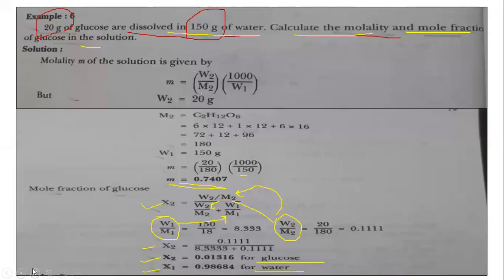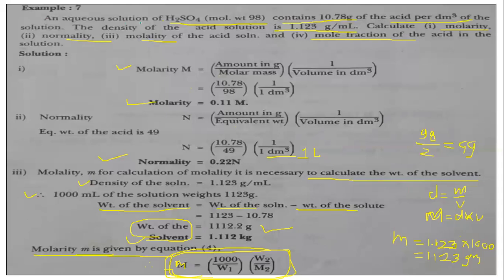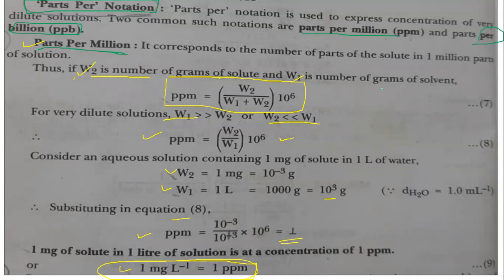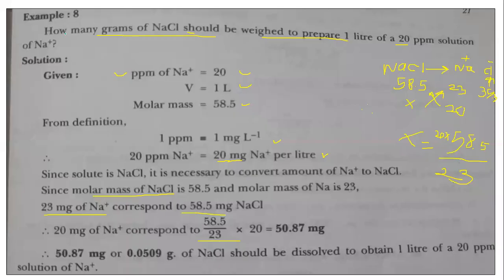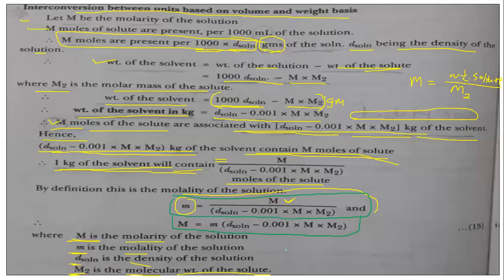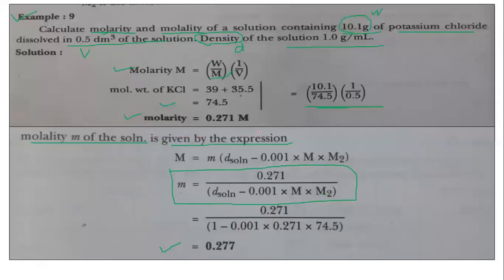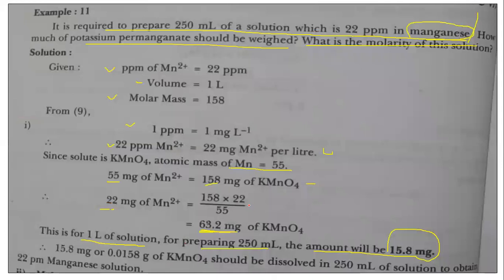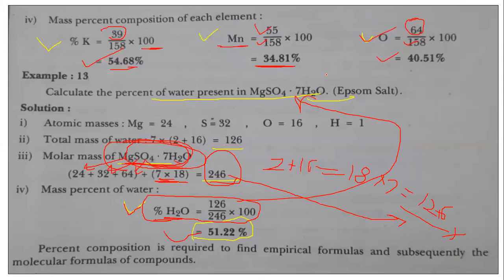T.Y.B.Sc. SEMISTER-V UNIT-I L-5 INTRODUCTION TO QUALITY CONCEPT, CHEMICAL CALCULATIONS AND SAMPLING